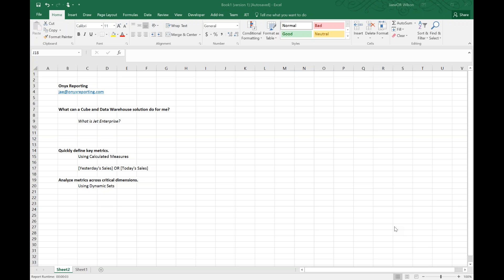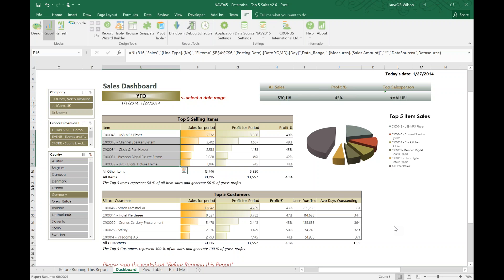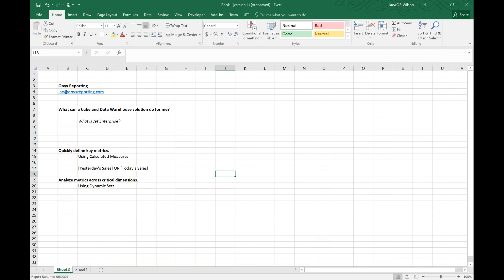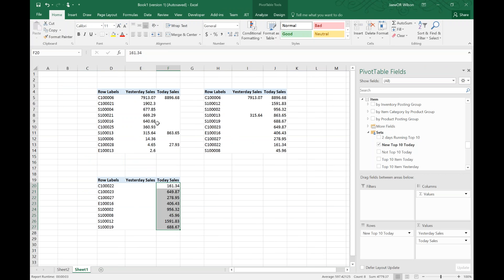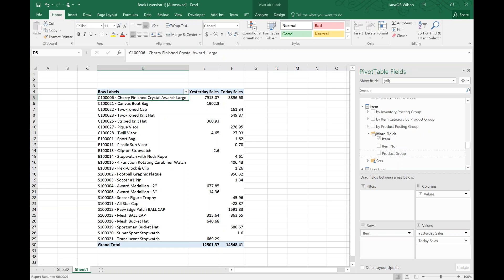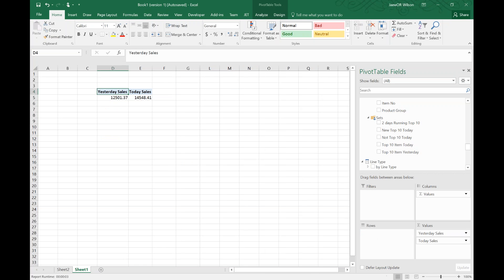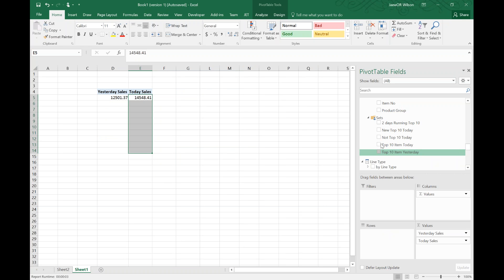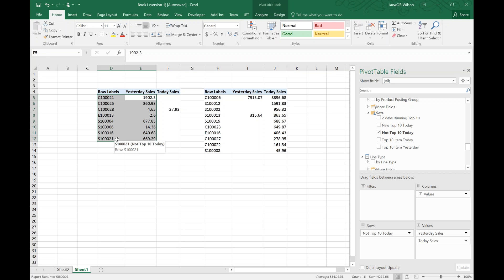Jet Enterprise - Sales Dashboard - Top 5 Items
Learn how to create a Top 5 Items using MDX's Dynamic Sets and Calculated Measures in Jet Enterprise